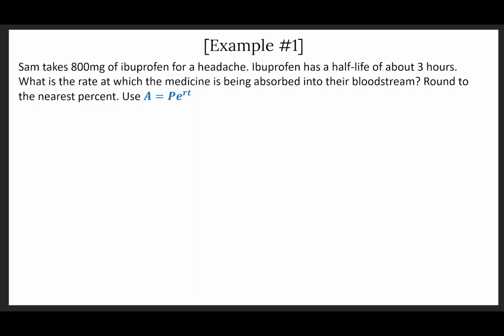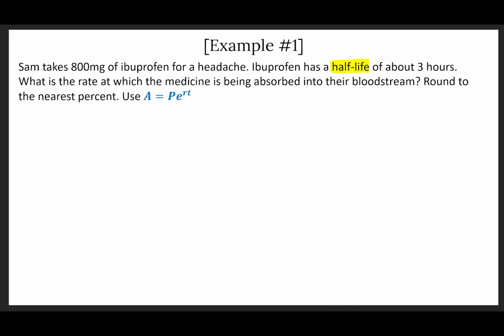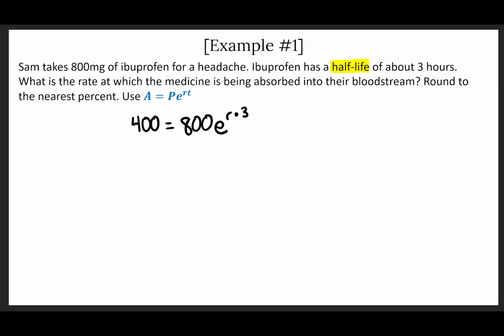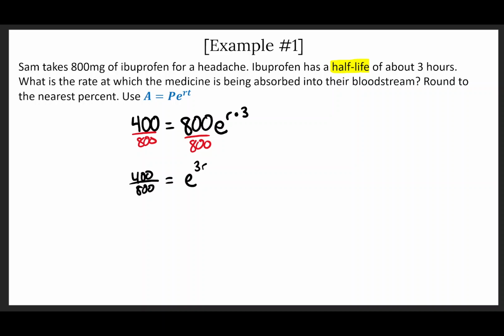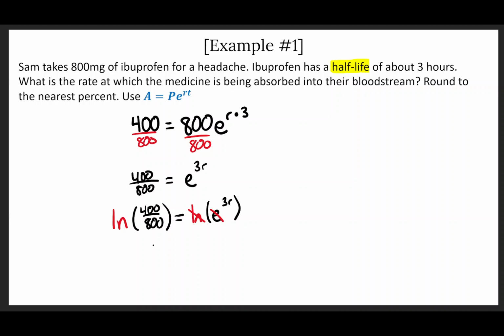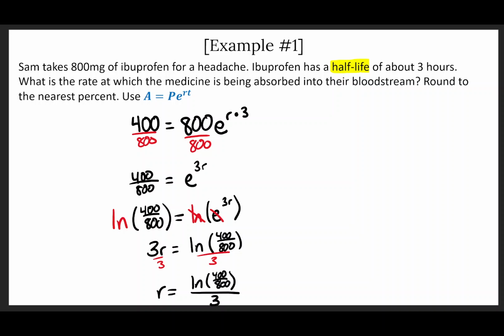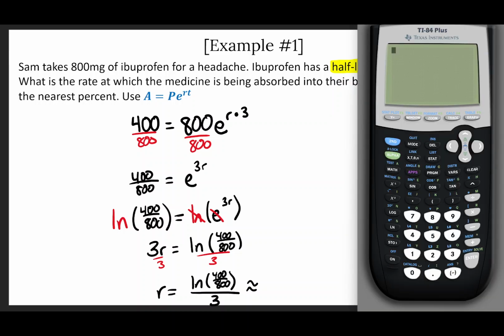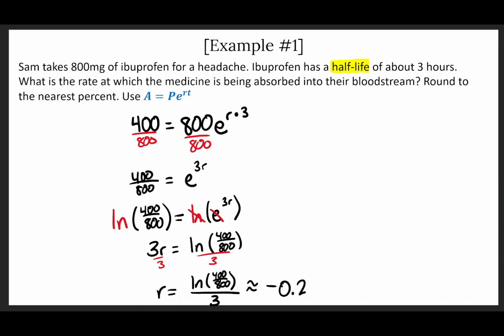Applications of Logarithms Example 1